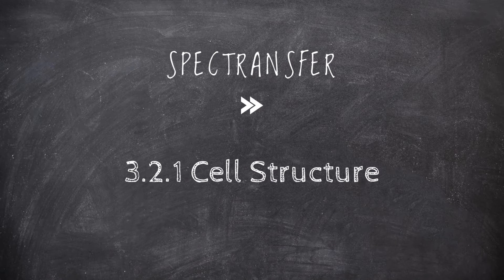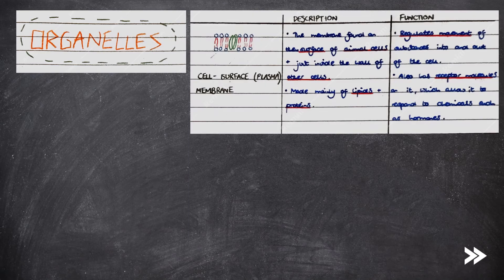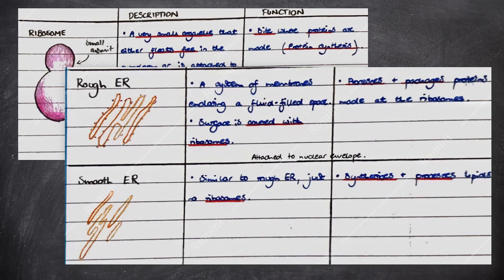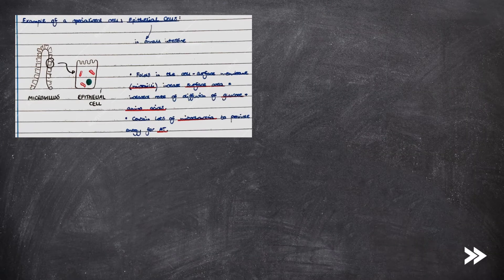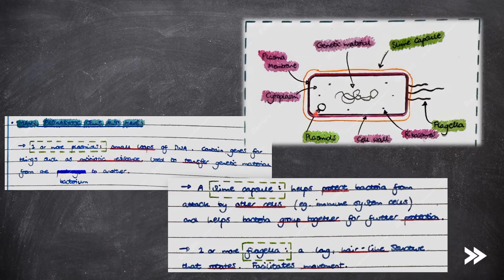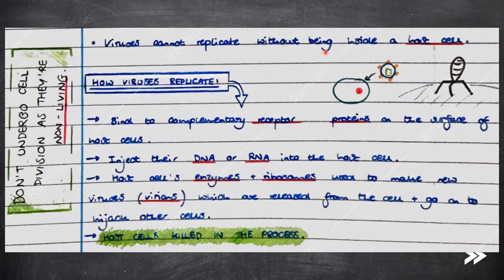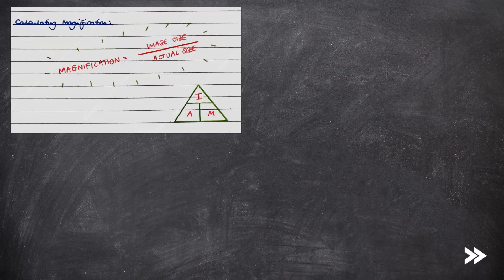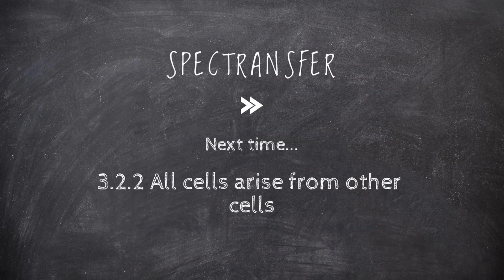EASY REVISION AQA A-Level Biology 3.2.1 Cell Structure by SpecTransfer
This episode focuses on topics 3.2.1 (Cell Structure) of the AQA A Level Biology specification.